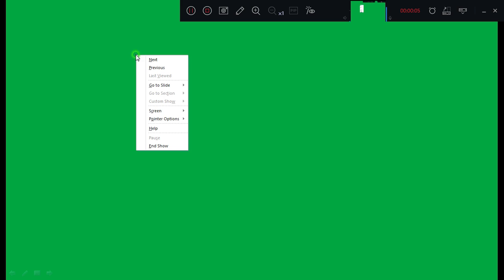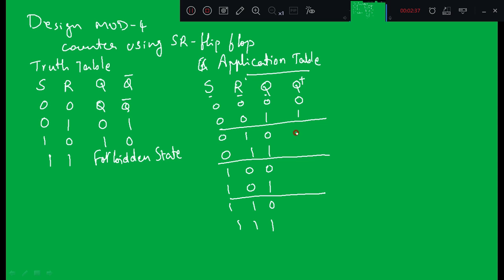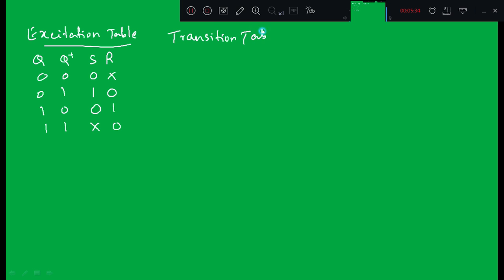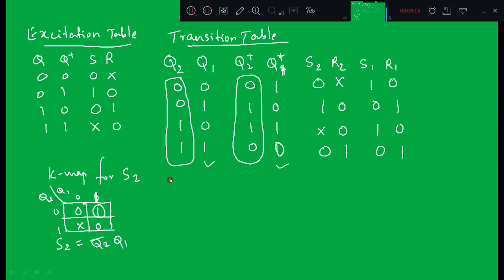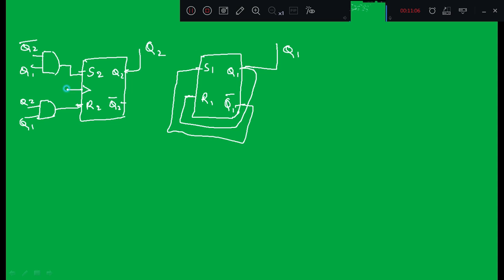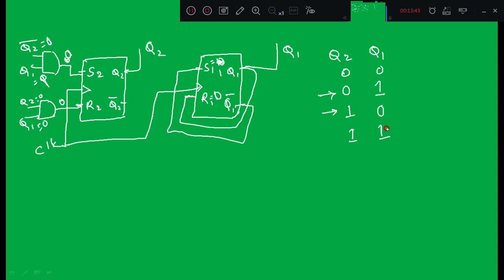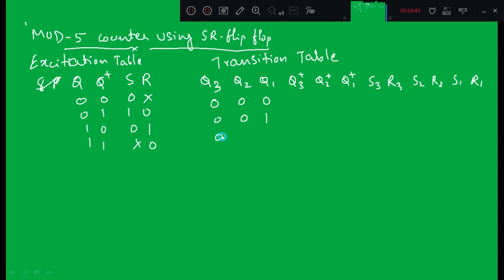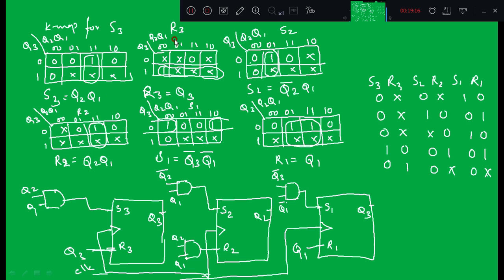Design of counters using SR flip flop